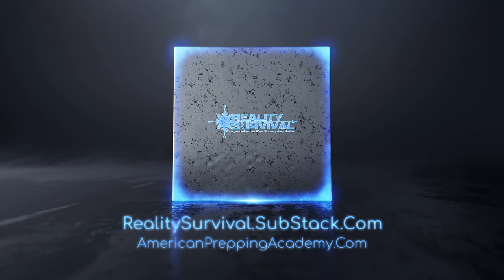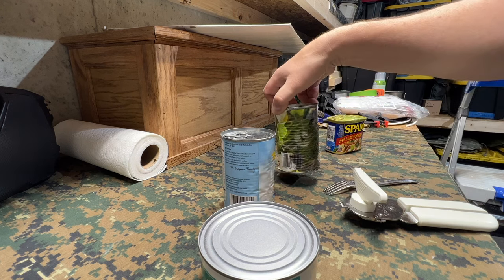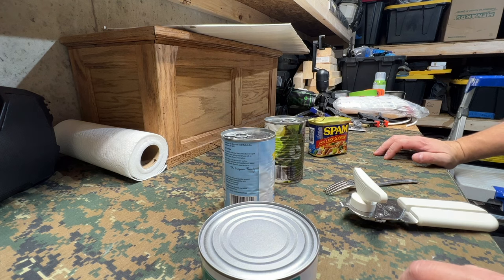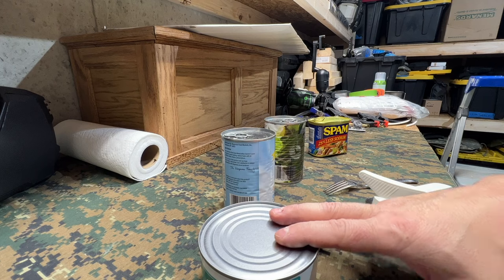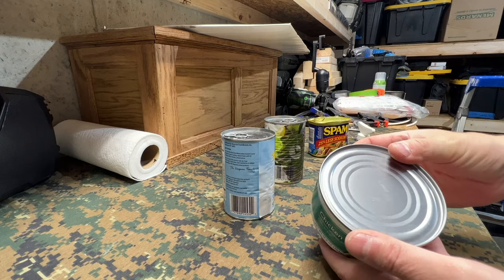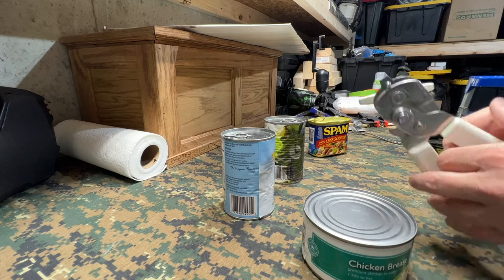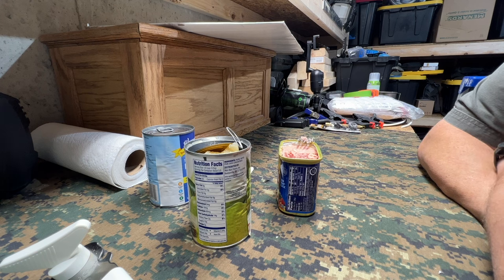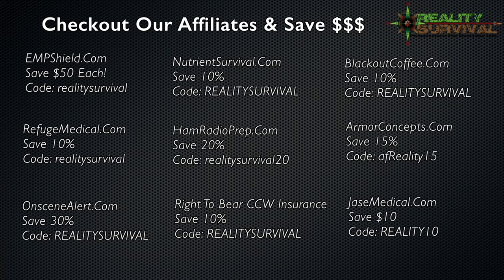How Long Do Canned Goods Really Last?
Save $50 on each EMP Shield
Save 10% On Entire Order At Medical Gear Outfitters
Save 10% On Entire Order at Refuge Medical
Save 10% of your membership to Right To Bear CCW Insurance
Blackout Coffee
HamRadioPrep.Com
Jase Medical - Legal Prescription Antibiotics For Your Med Kits!
JaseMedical.Com/RealitySurvival.